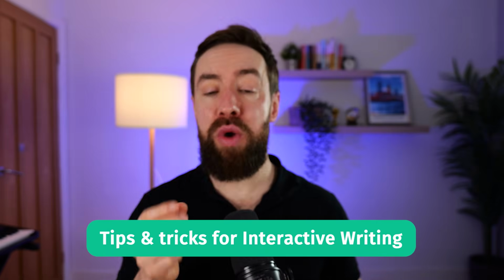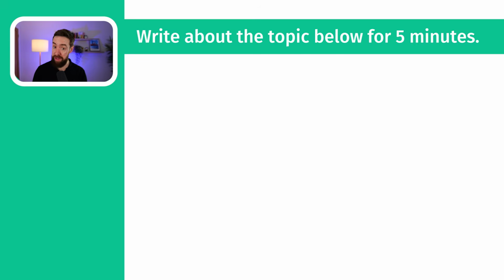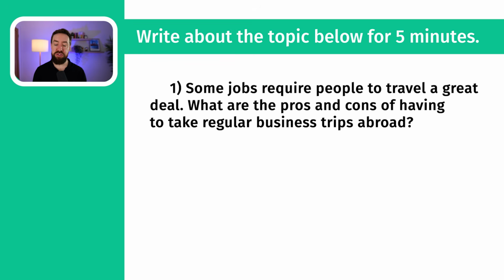Duolingo English Test: 6 Tips and Tricks for Interactive Writing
​🔥​Want to feel 100% ready for the Duolingo English Test?

📽️​ In this video, you’ll learn 6 powerful tips and tricks to help you master the DET Interactive Writing task and boost your score fast 🚀

Many students struggle here, not because their English isn’t good enough, but because they don’t fully understand what the test is really assessing.

That’s where this lesson makes a difference.

✅Instead of overwhelming you with theory, it walks you through the most important strategies you need to perform effectively and confidently.

✅You’ll gain a clearer understanding of how the task works, what examiners are really looking for, and how to approach each question in a smart, structured way.

✅You’ll also discover how to use better vocabulary, avoid common mistakes, and make your answers stand out.

You’ll also get the chance to practise with a real exam-style task, so you can apply these strategies straight away and see how they work in action.

Whether you’re aiming for a B2 score or higher, these Duolingo English Test tips and tricks will give you the confidence and structure you need to perform at your best on test day.

👉 Don’t just watch—practice along and start improving your writing today!